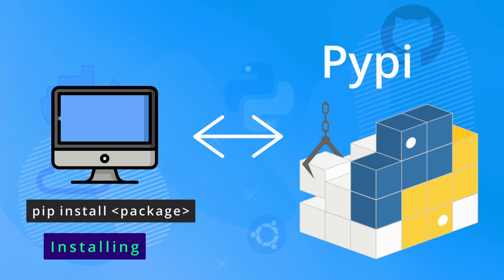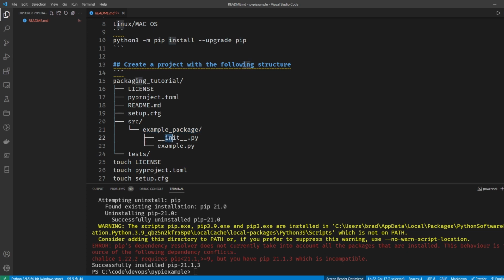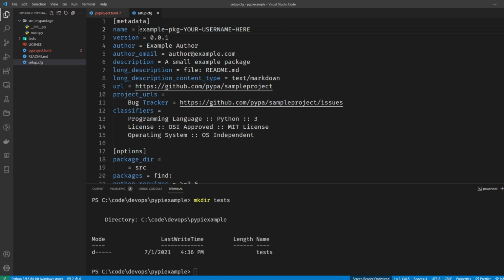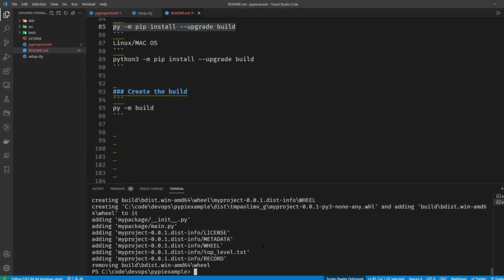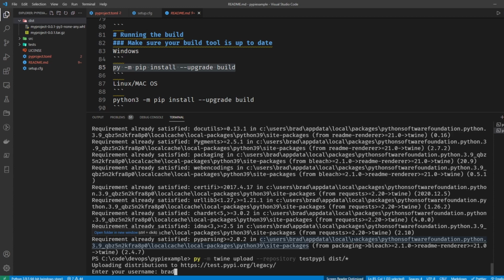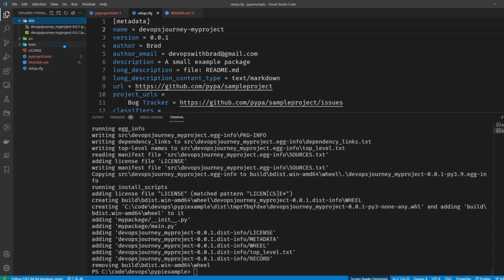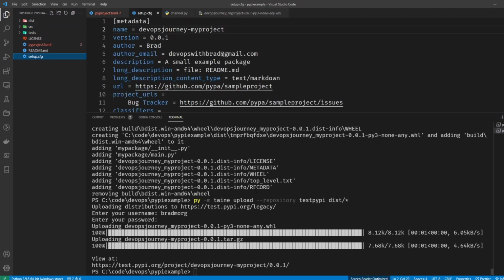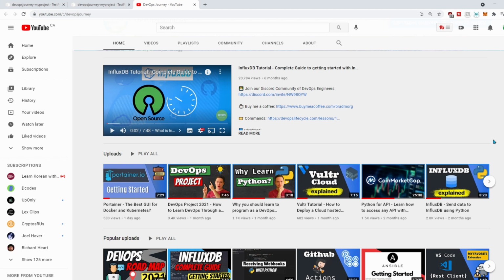PyPi - How to Publish your own PIP package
In this video, I go over how you can publish a package to Pypi. This will allow anyone in the world you do a pip install your-package.

0:00 Introduction
0:37 Setting up Pypi package Directory
3:30 Pyproject.toml file configuration
6:30 Uploading Python package to Pypi